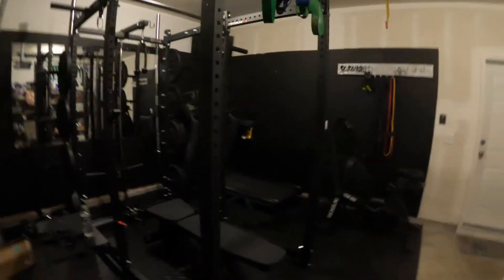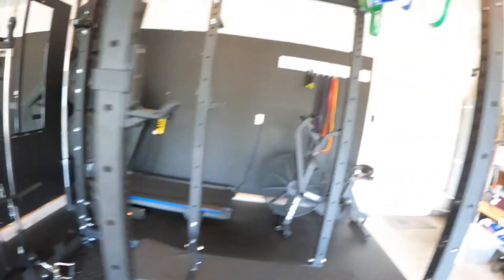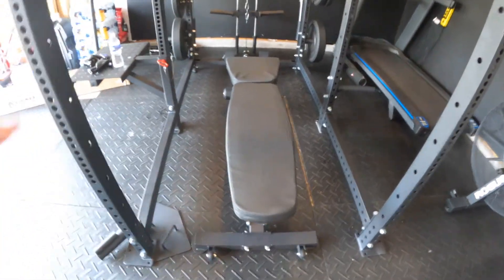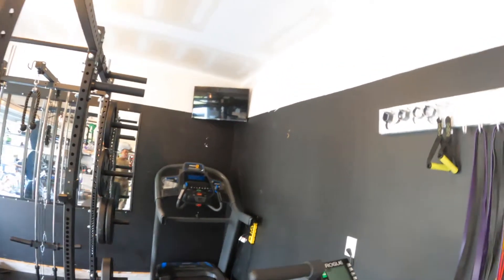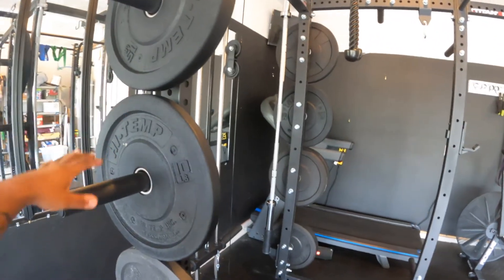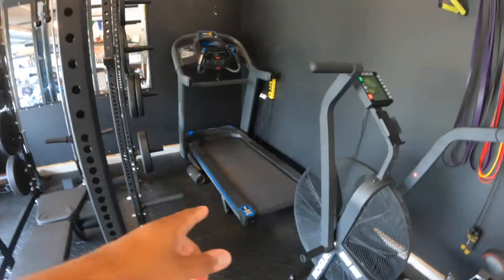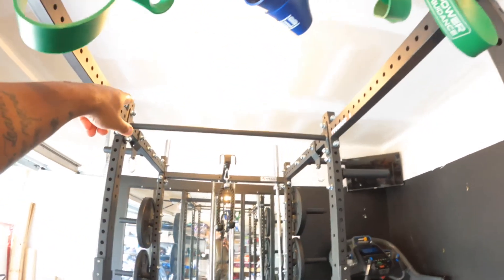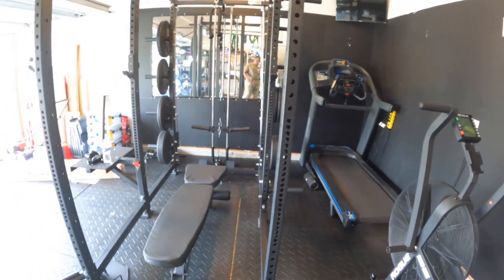I Built My Dream Home Gym with TITAN T3 Power Rack!